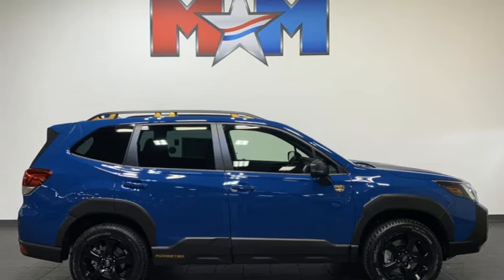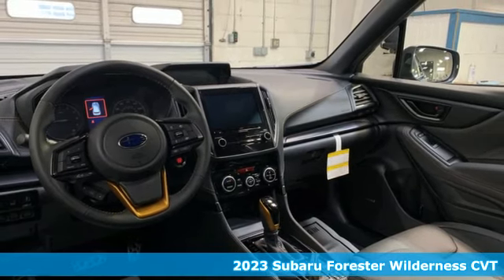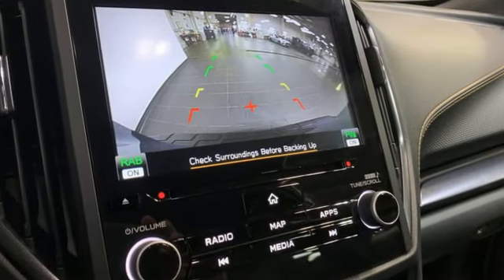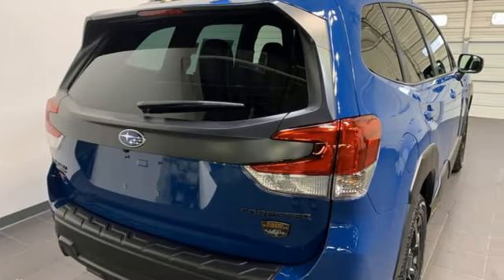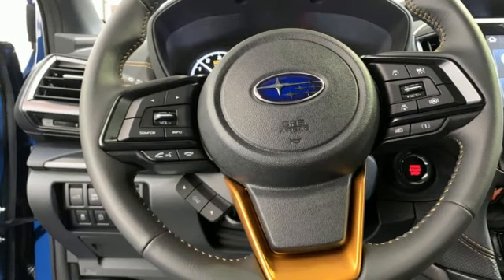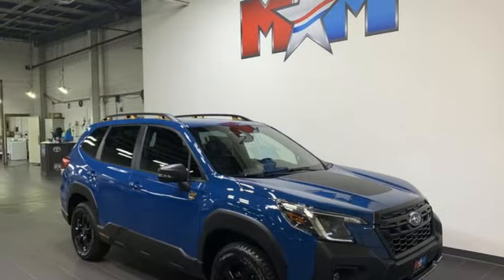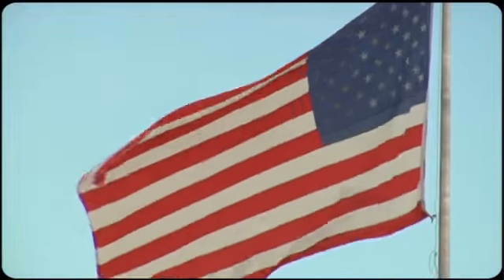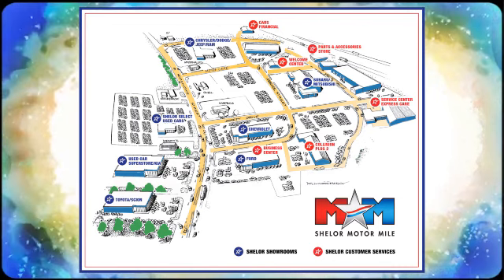New 2023 Subaru Forester Christiansburg VA Blacksburg, VA SU230504 - SOLD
Year: 2023
Make: Subaru
Model: Forester
Trim: Sport Utility
Engine: 2.5L 4 Cylinder Engine
Transmission: CVT Transmission
Color: GEYSER_BLUE
Interior: Gray
Stock #: SU230504
VIN: JF2SKAMC9PH536472